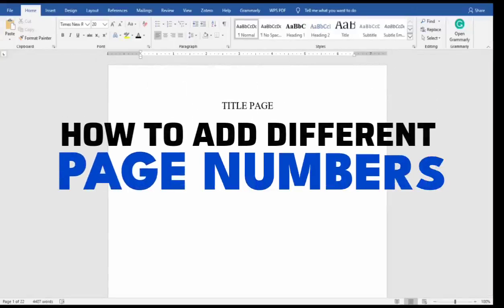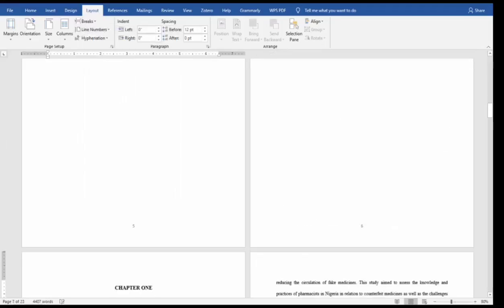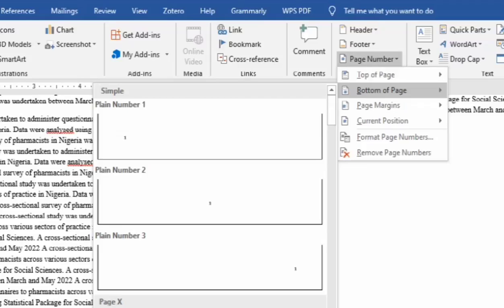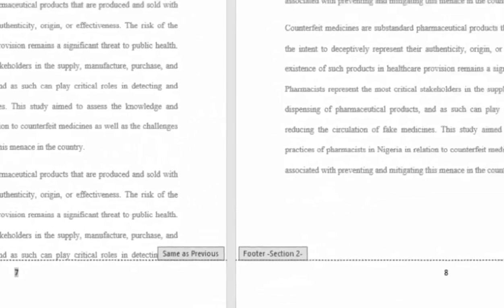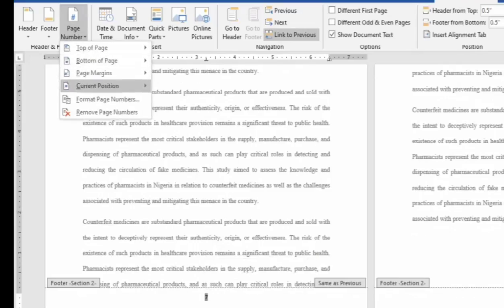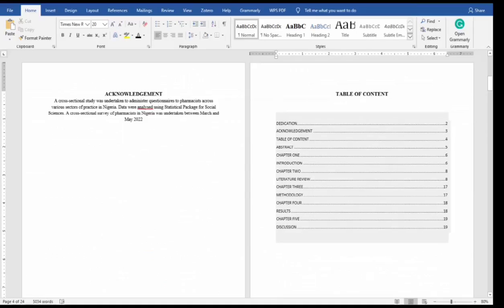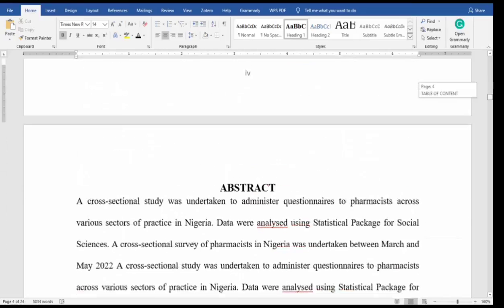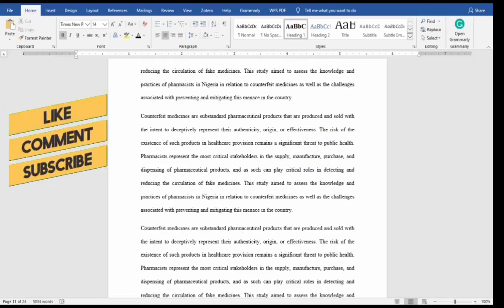How to Add Different Page Numbers (Romans & Arabic Numerals) to Your Pages in Word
In this tutorial video, you will learn how to add both Arabic and Roman numerals as page numbers to your document in Microsoft Word. Follow along as we guide you through the simple steps to customize your page numbering format.